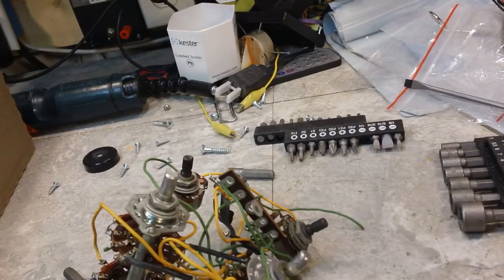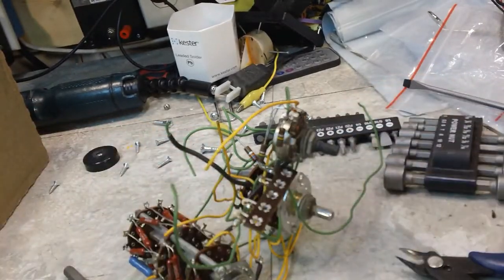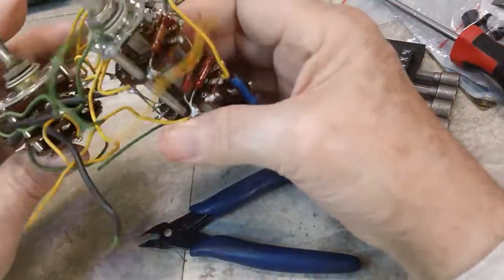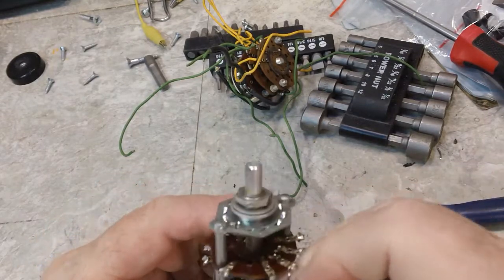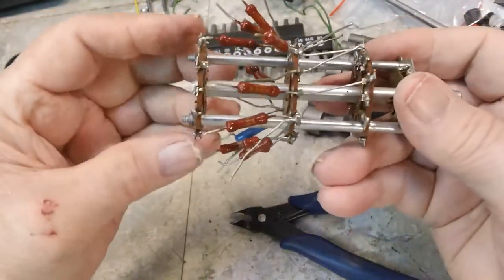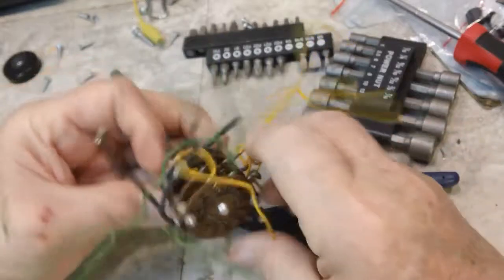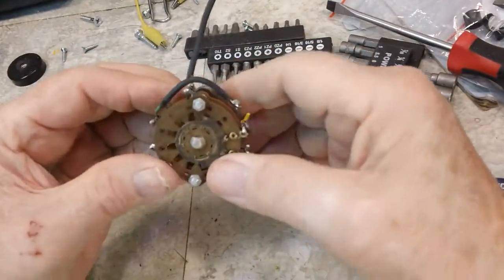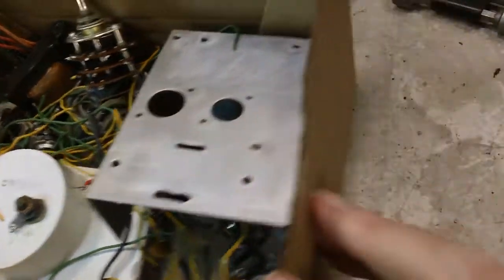DERB - Heathkit IM-13 teardown - Part 3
In this final chapter of the old IM-13, all of the parts have been separated and just need to be cleaned up for re-use. :)